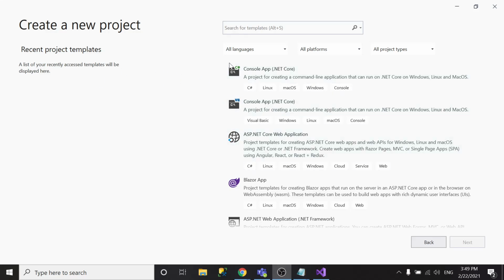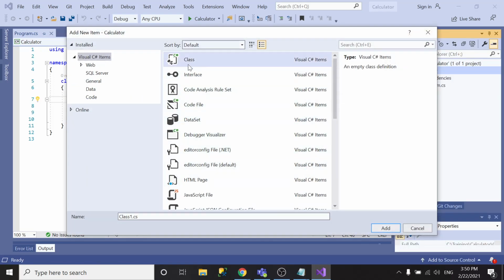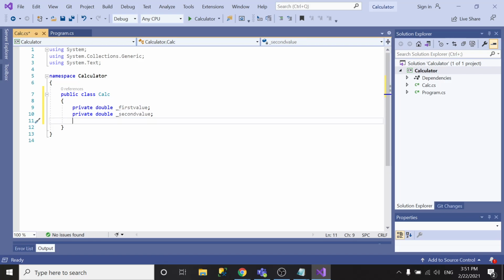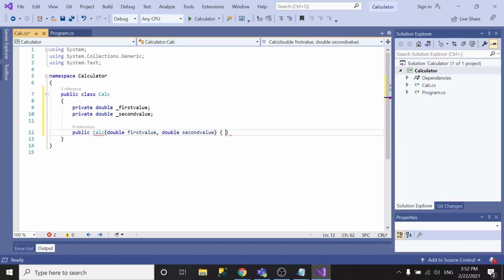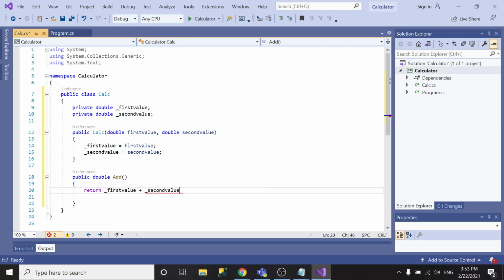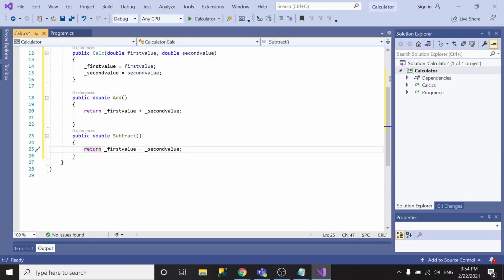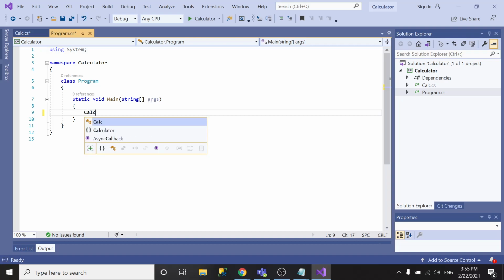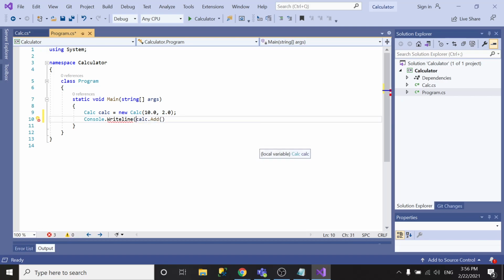Part 1: C# Unit Test Complete Tutorial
This is a complete C# unit test tutorial, with good example on how to test your application from scratch, using unit test.
I bet you will enjoy this tutorial.
To make the learning more engaging, I have divided this course into four parts. From part 1 we dive into creating our application and  we complete this tutorial with testing the application in the part 3.